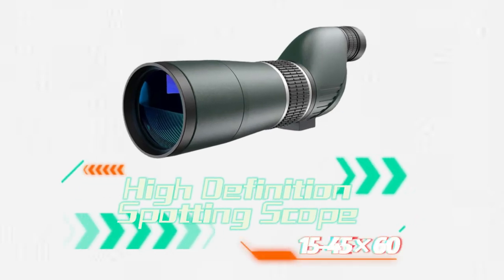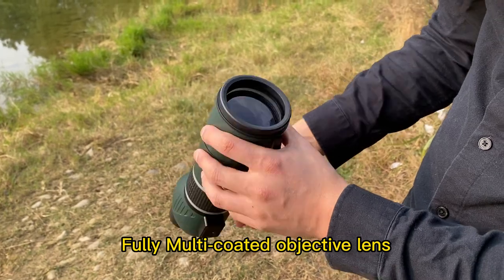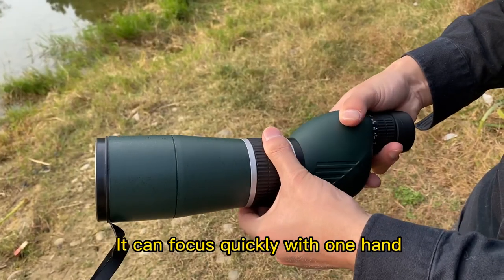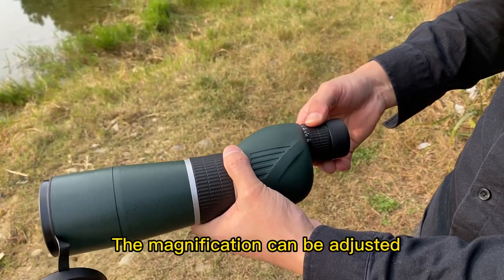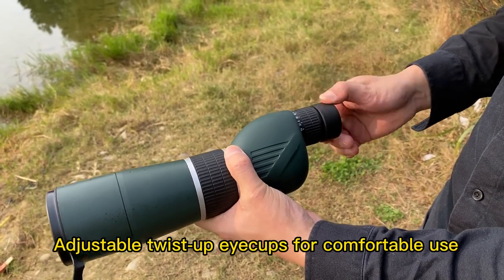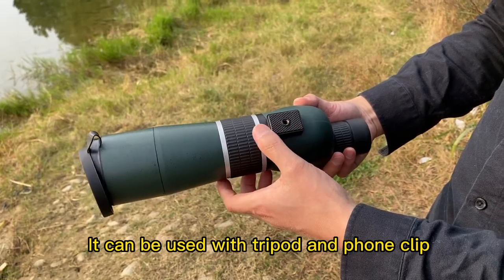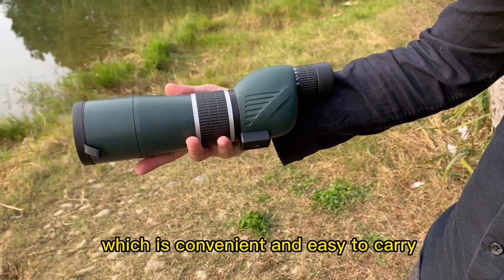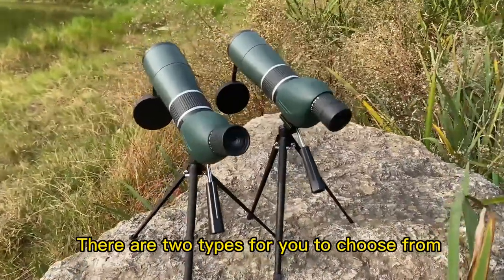Portable High Definition Compact Spotting Scope With Tripod Collar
Quality Birding Spotting Scope from China.
Xiangyang Youbo Photoelectric Co., Ltd quality manufacturer from China.